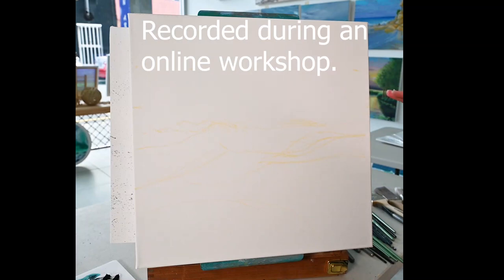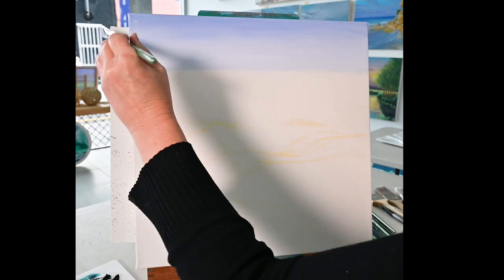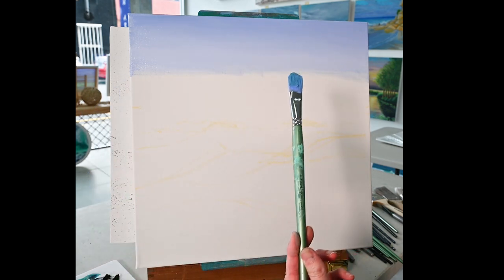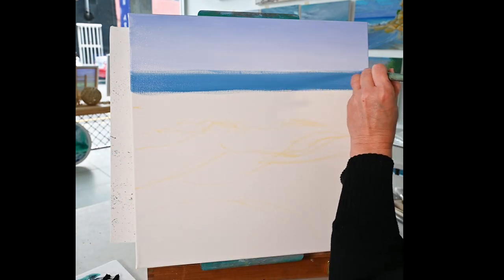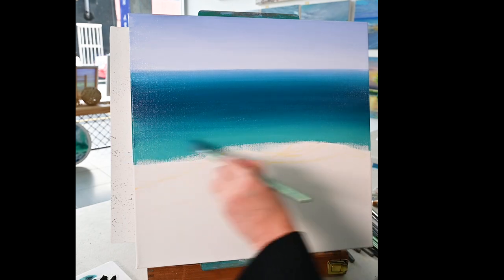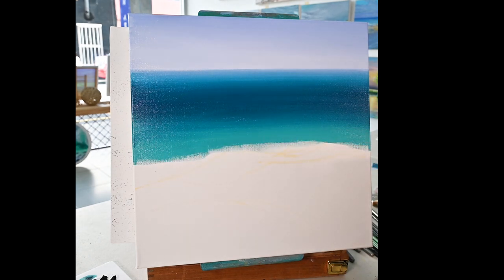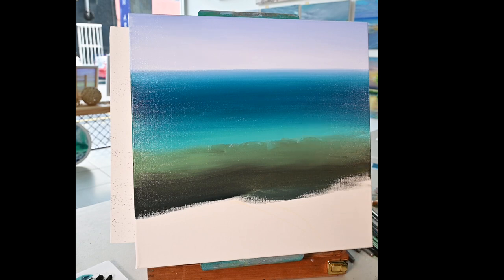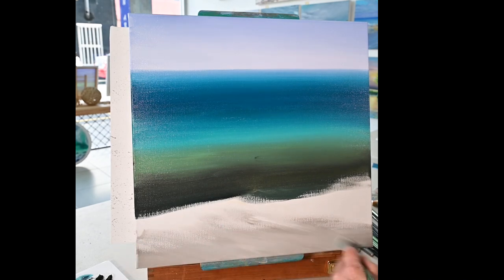Painting with Jules Sharman Part 1 Acrylic Block In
I'm here to take the complexity away from block in phase and painting in general! It's easier and uglier than you expect but it works. My painting 'Strength' has received vast compliments as it's eye catching and demonstrates realism rather than simply pretty colours. How I create such realism begins in block in phase. It's not always about a perfect gradation of colour tones and flat, nice colours in certain areas. Realism is about using tonal changes including bold ones in areas some times unexpected. Textured appearances in block in adds to the build up of perspective and gives a strengthened illusion of compositional movement as a whole. Forget about spending hours planning, drawing and feeling the need to use expensive equipment like overhead projectors to copy a design onto canvas - come with me to learn how to design and create naturally in an enjoyable , process that teaches how to be flexible allowing you relax and have fun - while truly creating from your heart. Learn to paint with me and you'll also save a bomb as I mix my own colours. Don't get misguided by those who list reams of fancy coloured paint tubes - realism is achieved by learning all the tricks.

I  have fully Instructional Acrylic Wave Seascape Tutorial available to purchase from my website.
I offer online zoom private painting lessons  and onsite classes in oils and acrylic.

Cheers Jules